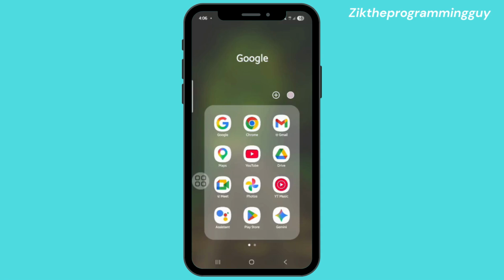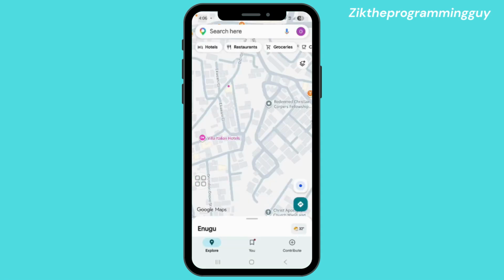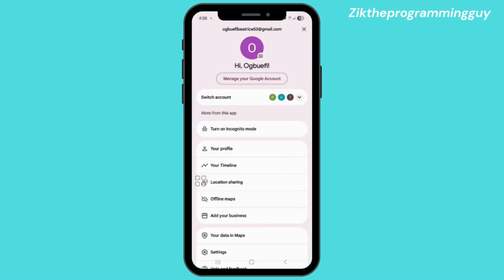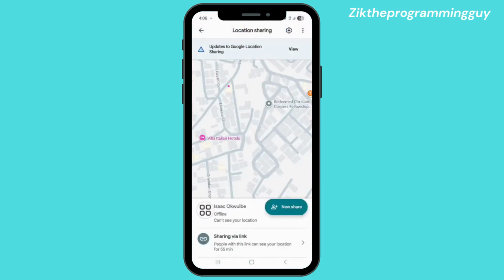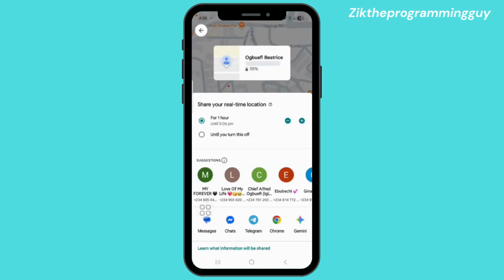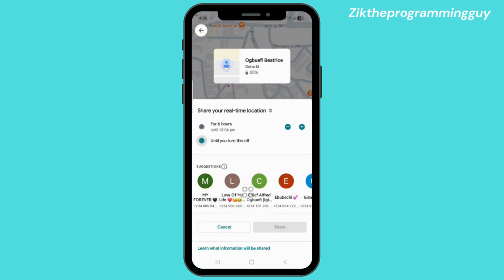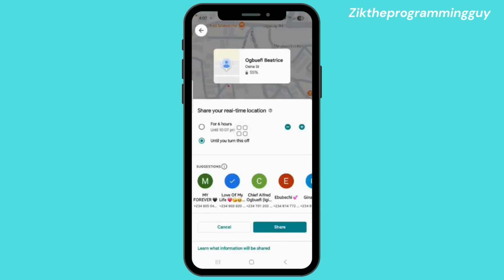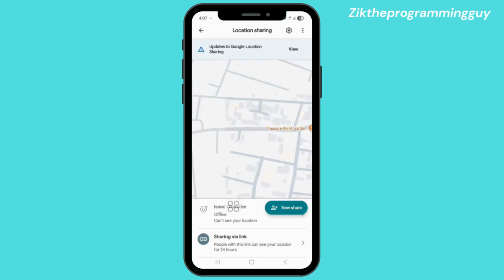How To Find Someone Location By Phone Number on Google Map (easy)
Want to learn how to locate a phone number using Google Maps? In this easy step-by-step tutorial, I’ll show you simple methods to share and track live locations using Google Maps on Android and iPhone. 🌍📱
⚠️ Important: This video is for educational and safety purposes only. Always get permission before accessing or tracking someone.